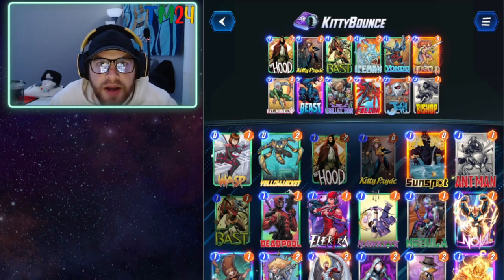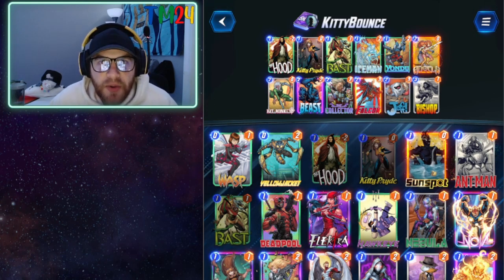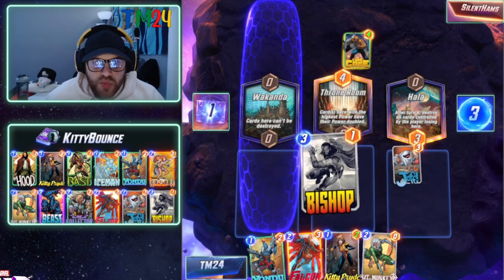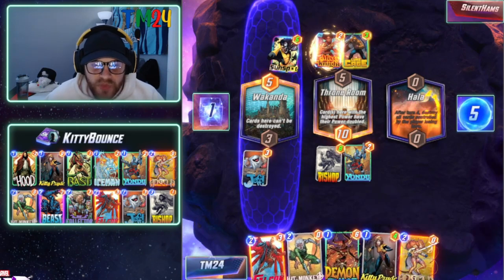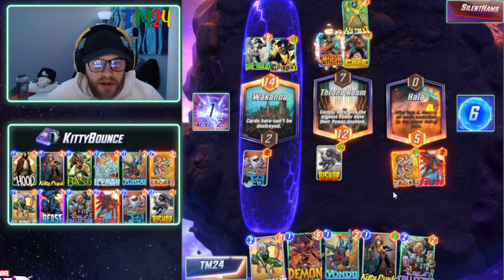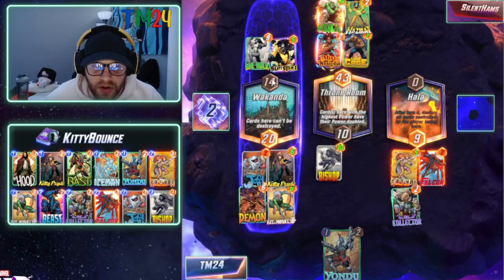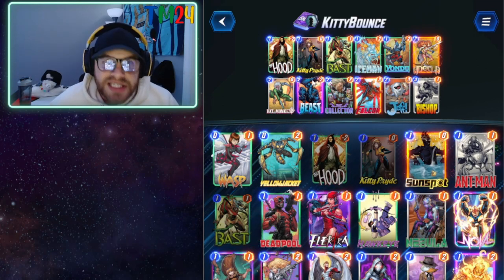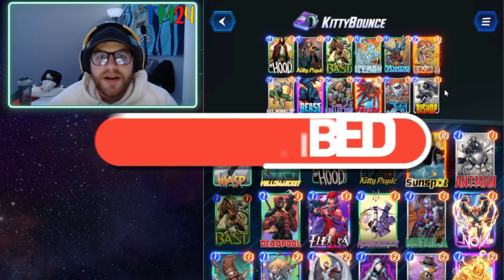How to Play KITTY PRYDE the RIGHT WAY | Marvel SNAP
In this video, we take a look at a newer card in Kitty Pryde and showcase a single game and how best to play her in Marvel SNAP! Kitty Pryde can definitely pack a punch for a 1 cost card and building the right deck and utilizing her the right way can make winning games much easier!